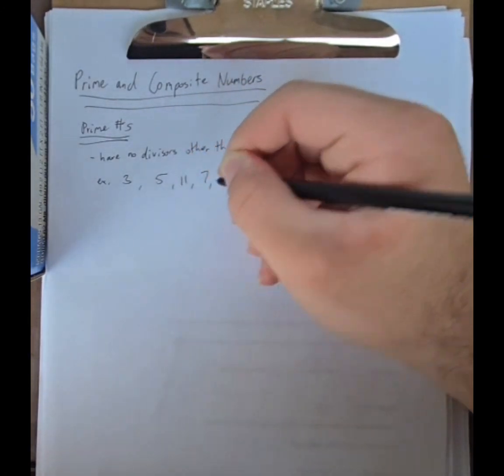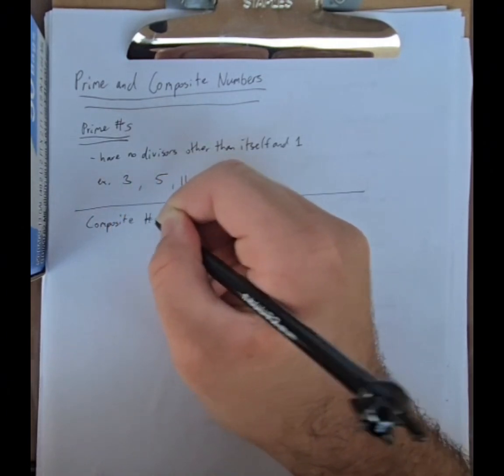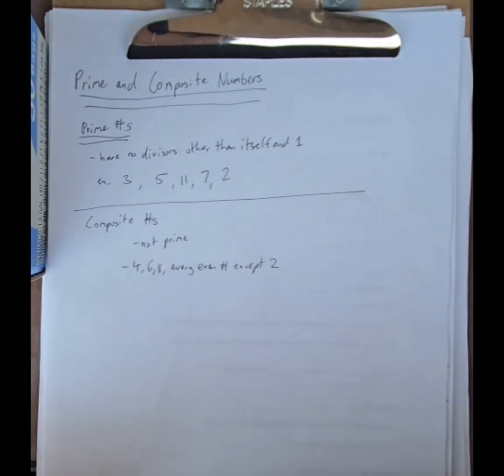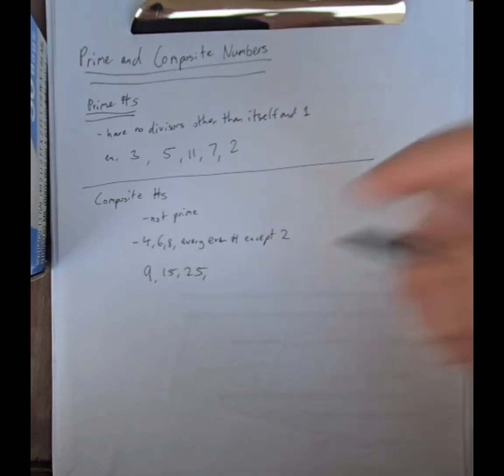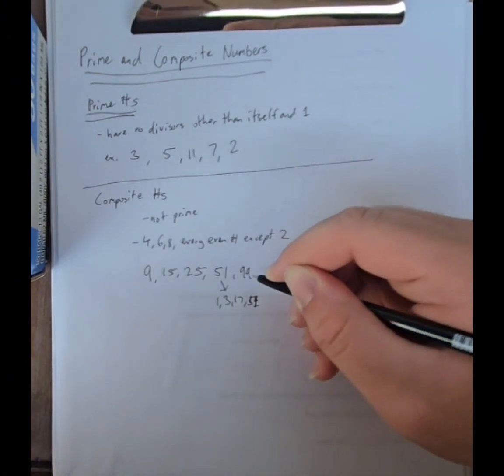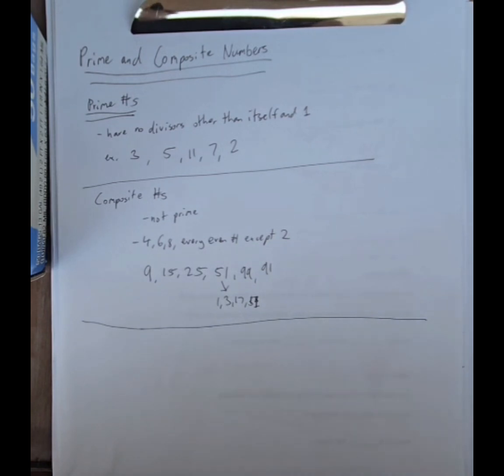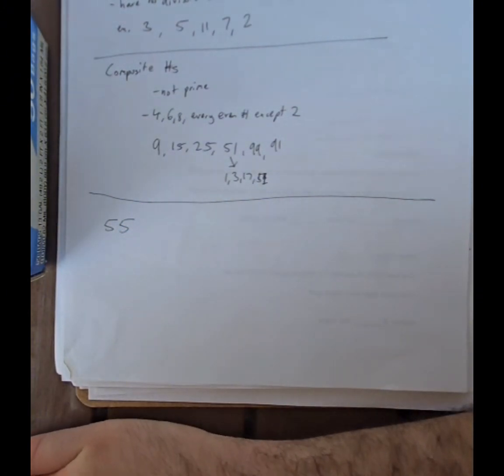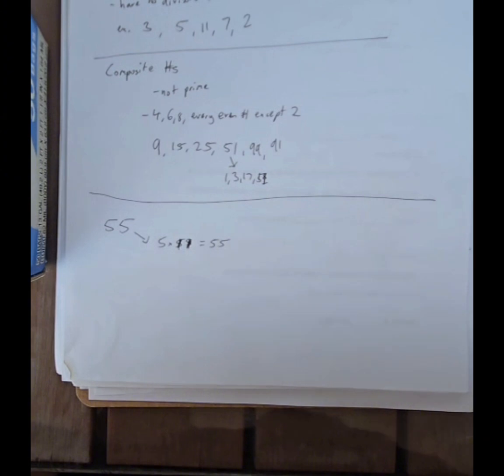Prime vs Composite Numbers Explained!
In this video, we’ll explore prime and composite numbers 🔢 — what they are, how to identify them, and why they matter! Whether you’re just starting out or need a quick refresher, this guide will make these concepts simple and easy to understand.

You’ll learn:
⭐ What makes a number prime
🔍 How to spot composite numbers
✏️ Examples to help you practice and remember